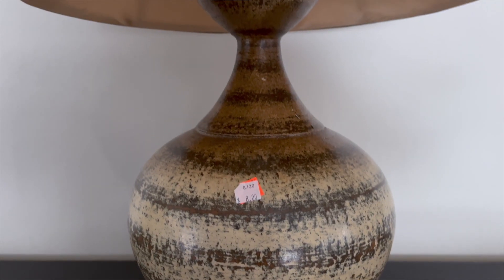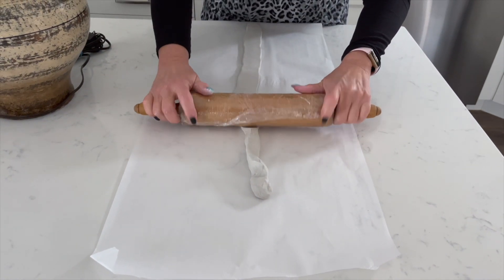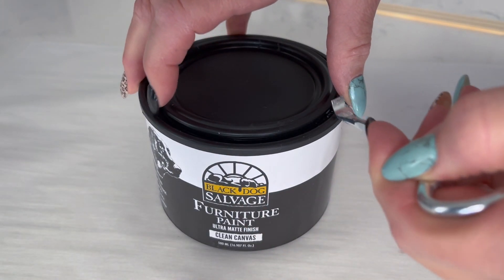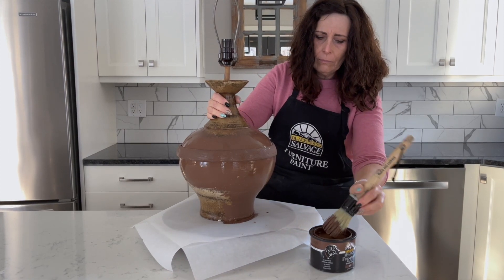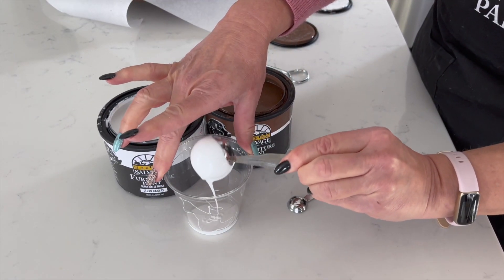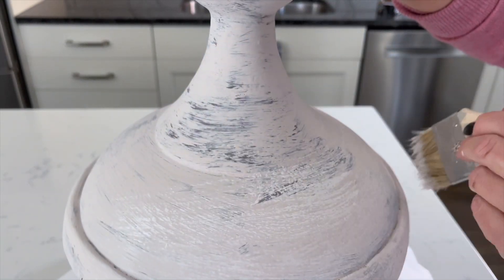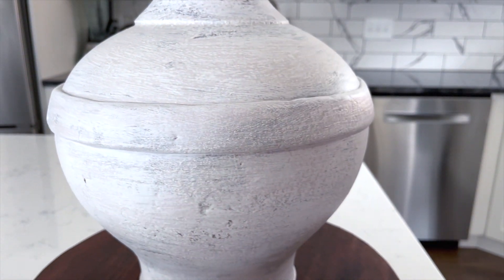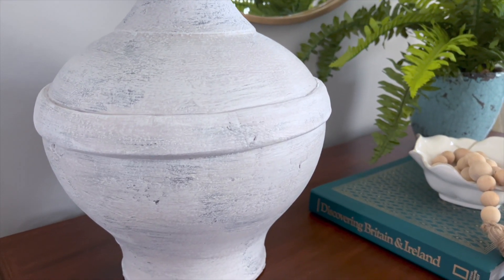AMAZING Look for Less | Pottery Barn Lamp Dupe You Can't Miss!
Do you have an old lamp you just don't love anymore? Or maybe you love the look of Pottery Barn lamps but can't afford them?

In this video you'll learn how to make your own Pottery Barn Faris Ceramic lamp at a fraction of the cost! You won't believe HOW EASY this is to make!

0:00 Intro
0:29 Prep the lamp
0:49 optional add clay band
1:53 Step 1 painting technique
3:04 Pros of this paint!
3:45 Step 2 painting technique
4:27 Step 3 painting technique
5:12 seal the lamp
5:45 lamp reveal!

S H O P    M A T E R I A L S    I N   T H I S   V I D E O

2THESUNNYSIDE20

BDS Paint in "Dirt"

BDS Paint in "Clean Canvas"

BDS Show Dog Top Coat

Round Paint Brush

Chip brush

Air dry clay (optional)